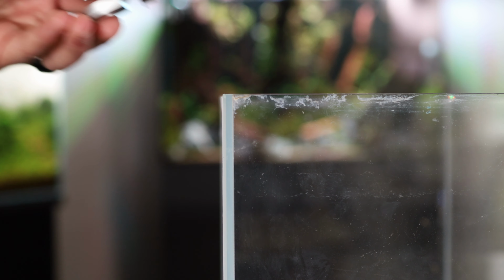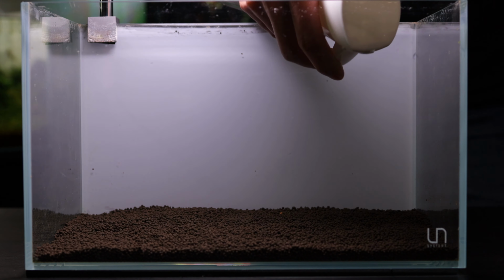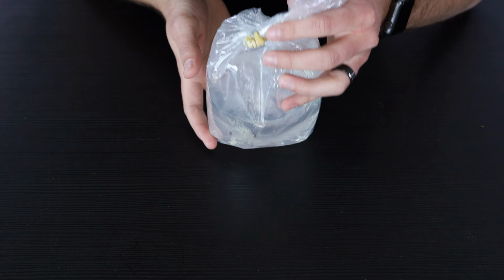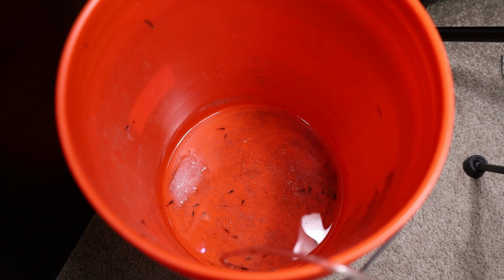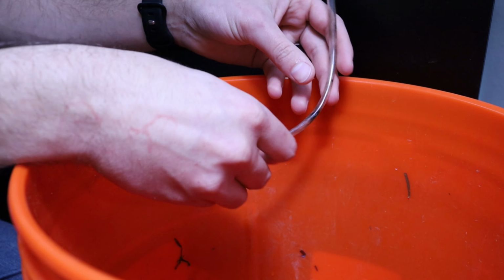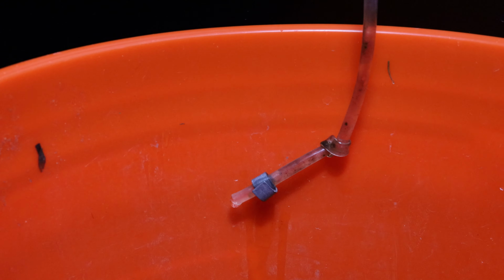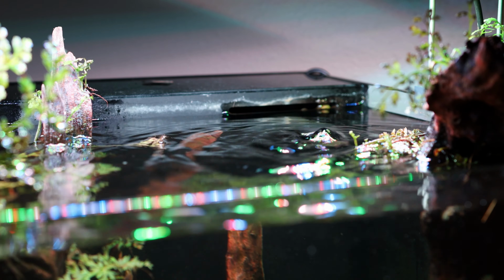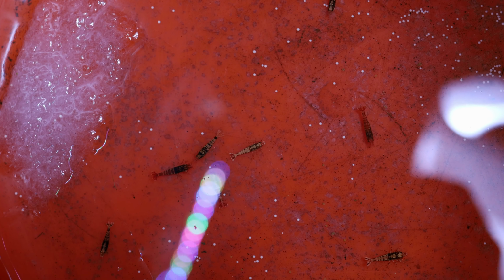CREATING a SHRIMP FARM! - Step by step TUTORIAL